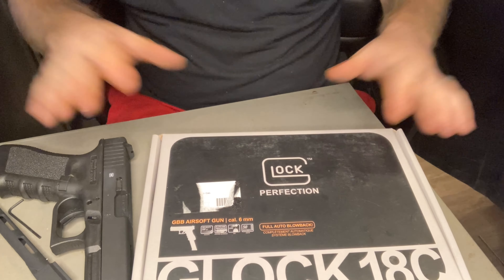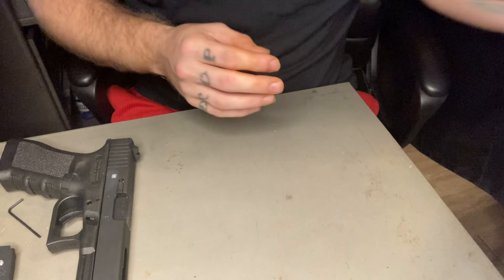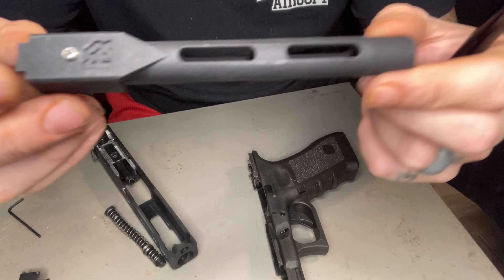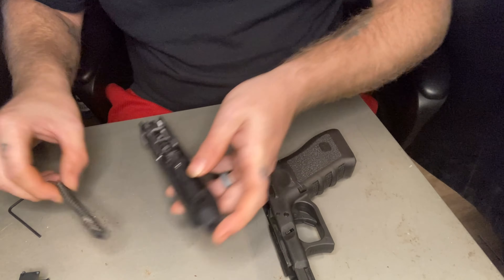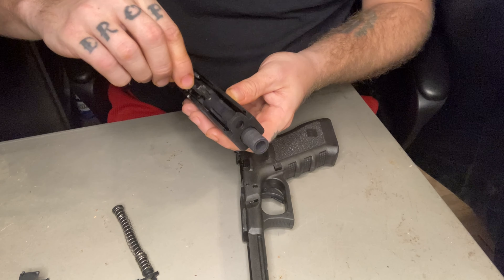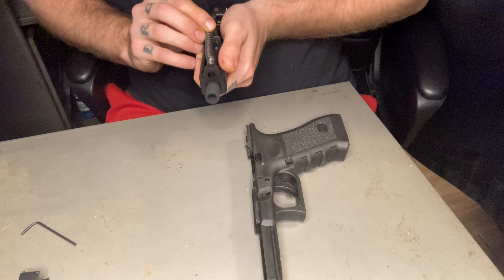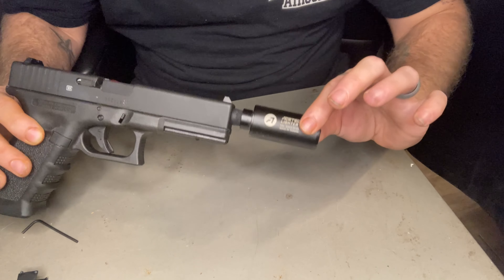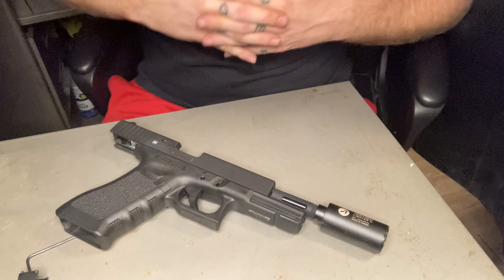Airsoft Glock 18C Testing Prototype Product!?!?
A Reminder This Is Just Airsoft